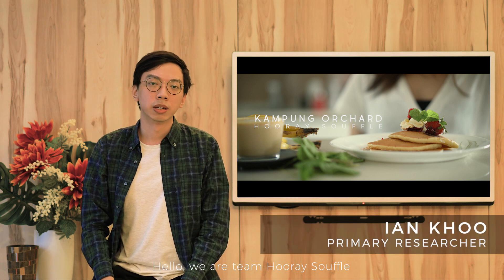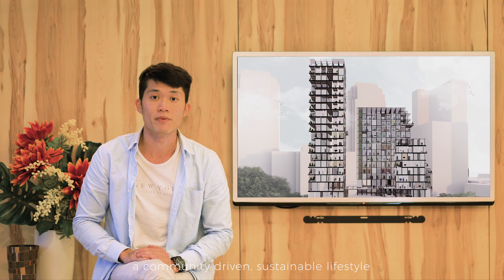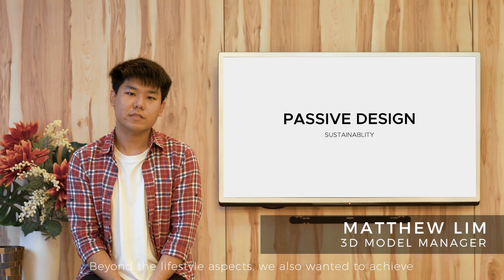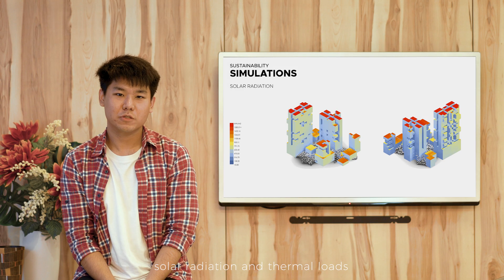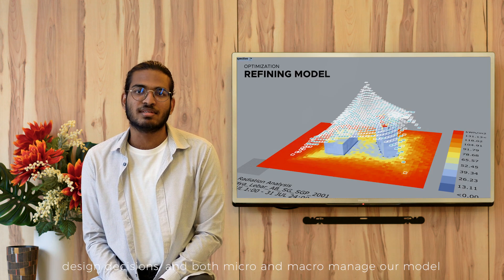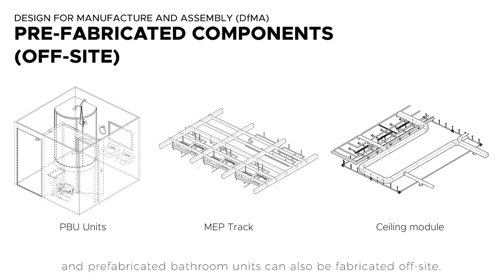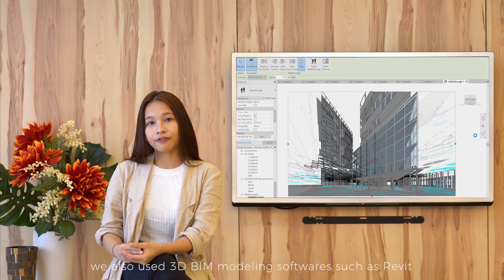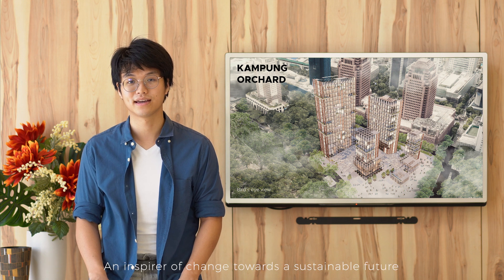International Building Design Competition 2020: Team Hooray Souffle (3rd prize)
Kampung Orchard - Orchard is often seen as a vanguard of consumerism, the antithesis of sustainability. Our project Kampung Orchard aims to flip this notion by providing dedicated spaces to reinforce the idea that a keen focus on the community can lead to a sustainable future. Using sustainable design practices and extensive PPVC technologies, Kampung Orchard is optimised to be energy-efficient, thermally comfortable, and sustainable in its construction process. Lush garden terraces and urban farms envelope residential units, acting as thermal buffers to not only protect living spaces from heat but to also encourage members of the community to work for one another in maintaining their shared green spaces. Regular market days allow the residents to display the fruits of their collective labour, showcasing to the public that Orchard can be an exemplar of sustainability rather than a slave to consumerism.